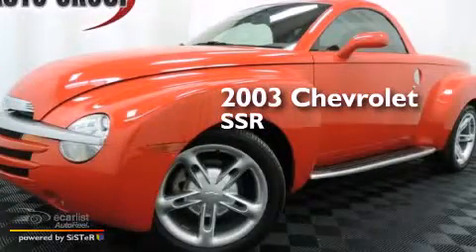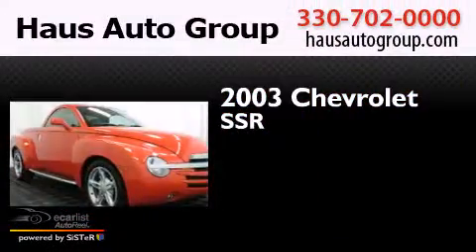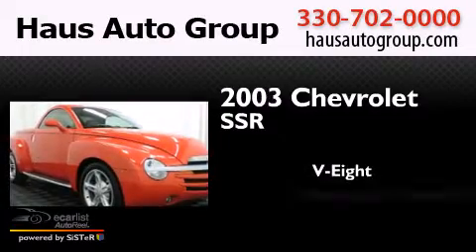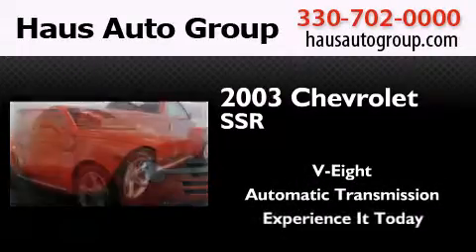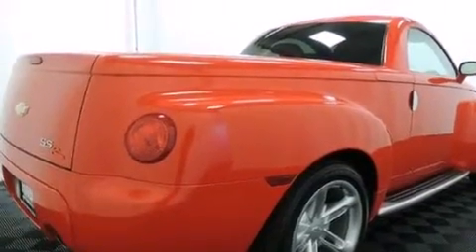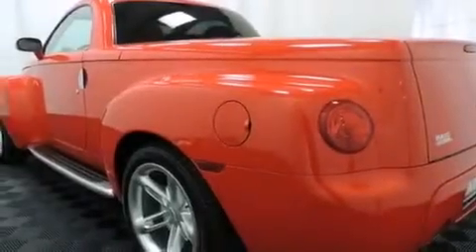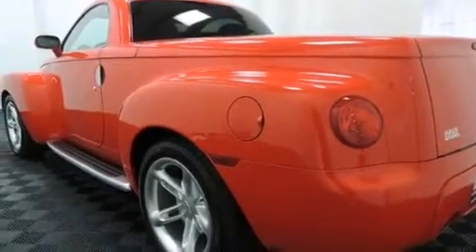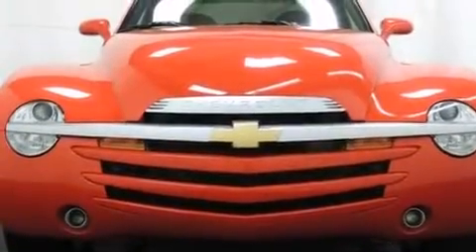Pre-Owned 2003 Chevrolet SSR Canfield OH 44406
We have been honored to serve the Canfield OH area , we promise that your experience at our dealership will exceed your expectations ! Year : 2003 Make : Chevrolet Model : SSR Engine : Engine, Vortec 5300 V8 SFI (300 HP [223.7 kW] @ 5200 rpm, 331 lb Trans . : Automatic Exterior : Red Miles : 10,536 Interior : Black Chris Haus Auto Sales LLC 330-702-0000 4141 Boardman Canfield Rd Canfield , OH 44406